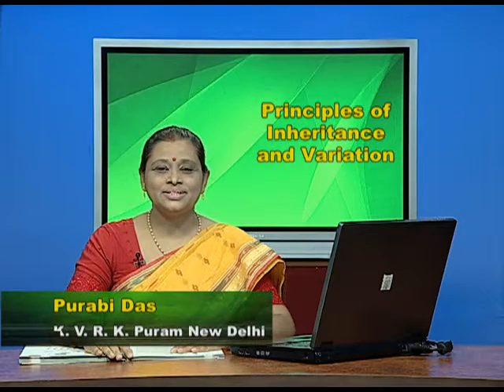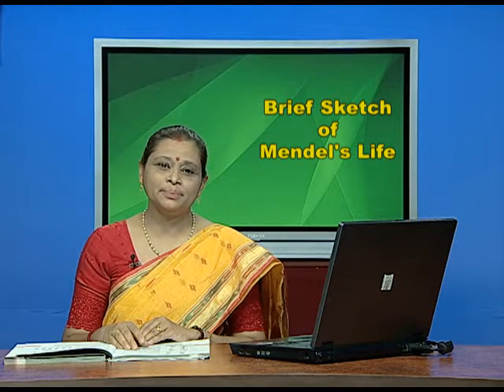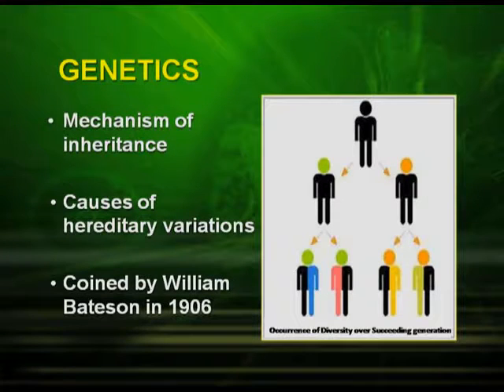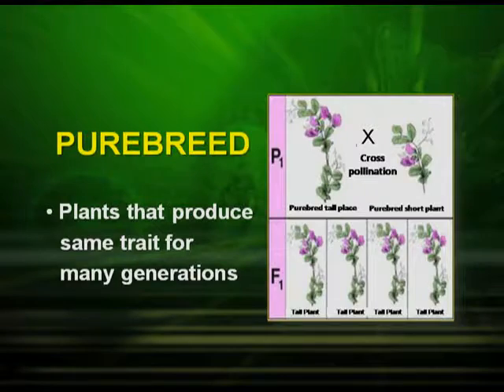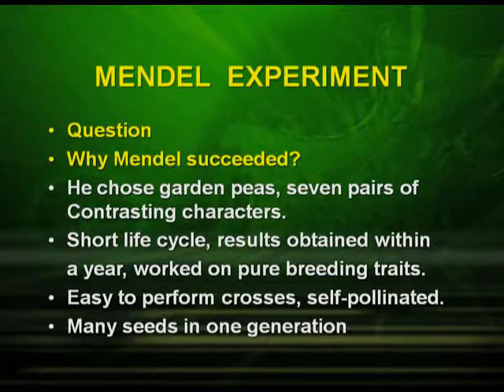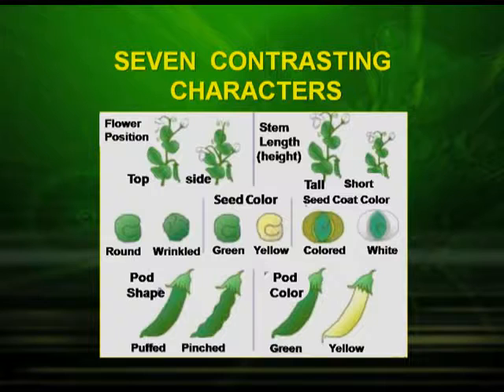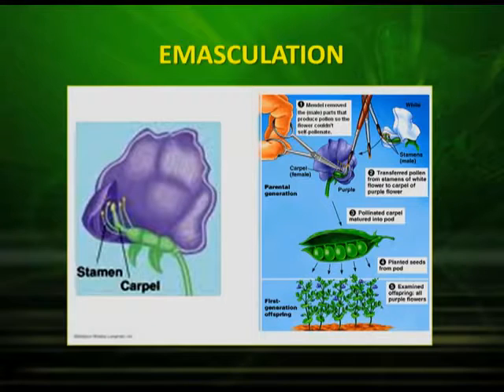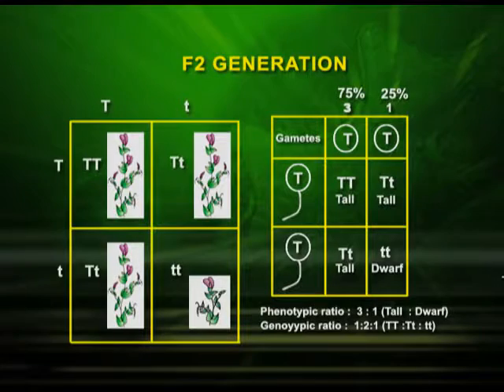Introduction to Genetics and Mendel’s First Law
Episode 01 of the video lectures of chapter 05 of the Biology textbook for class 12; covers introduction to genetics, Mendel’s experiment and first law